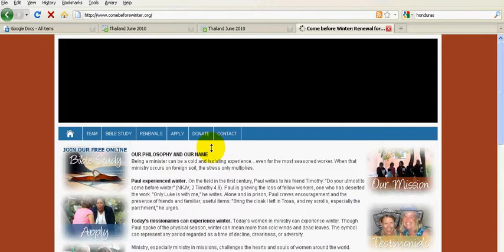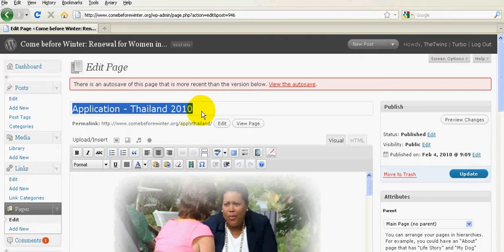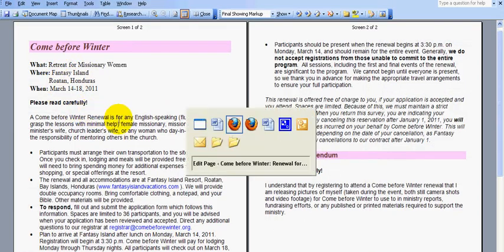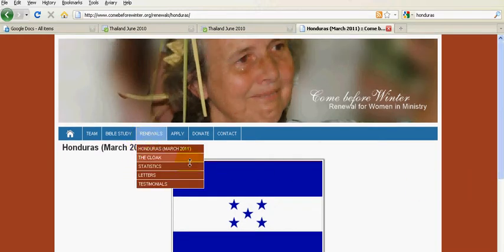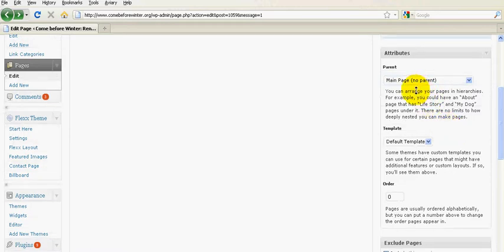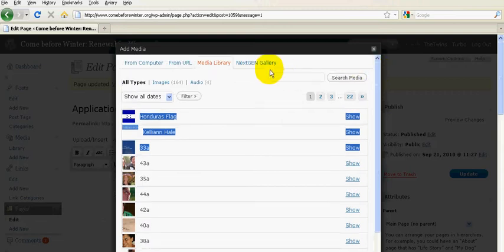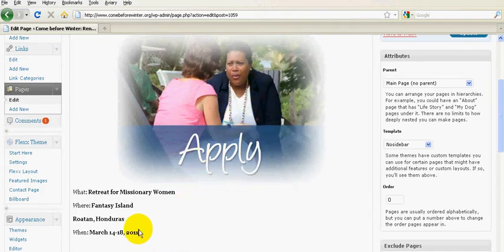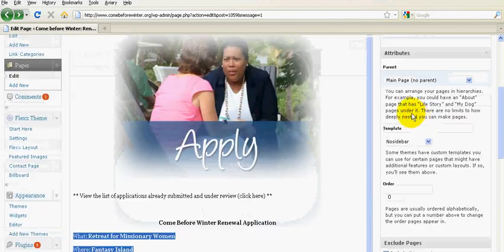CbW - Building an Application for a Renewal Part I